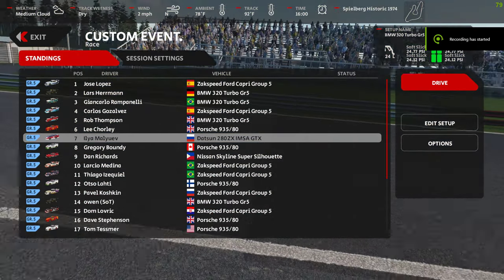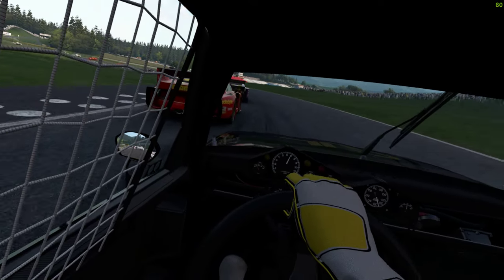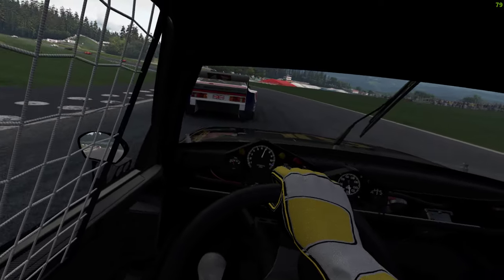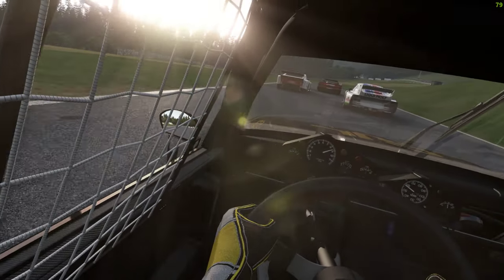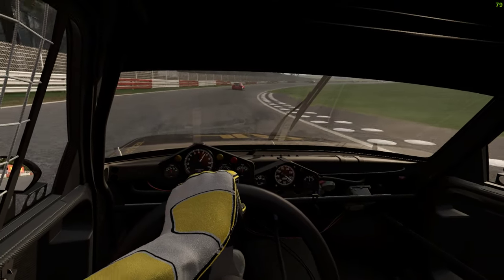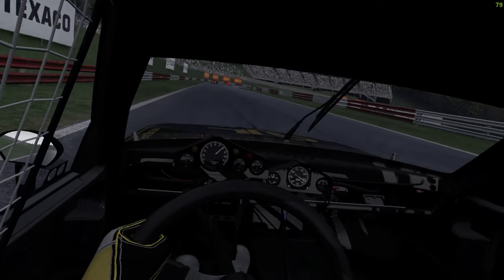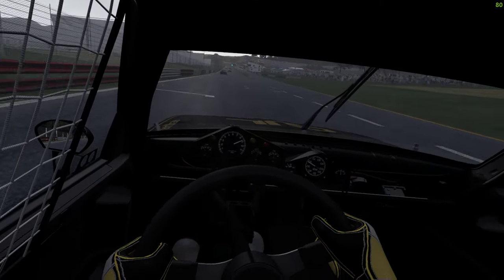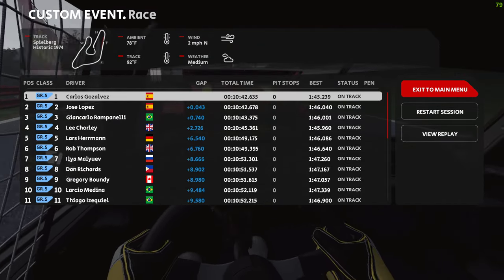Automobilista 2 Perfect Mod Mix?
Update incoming, a few muesings from behind the wheel